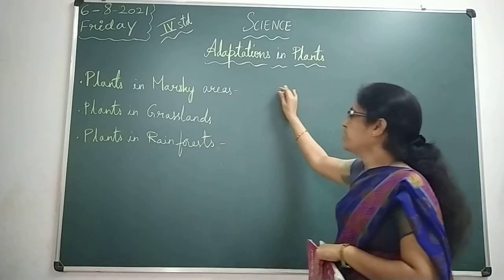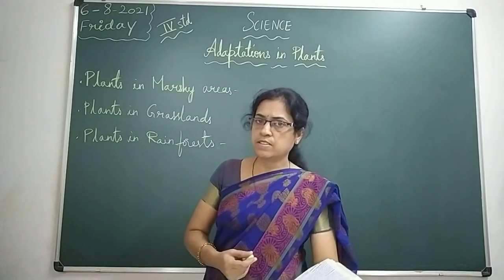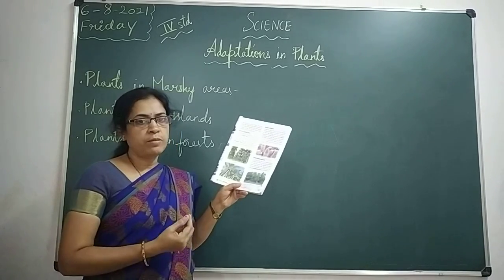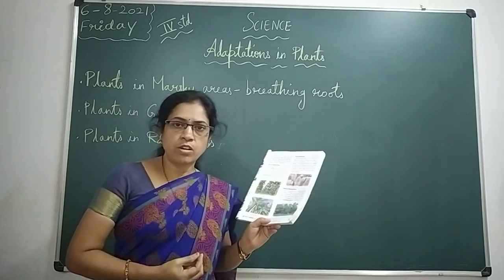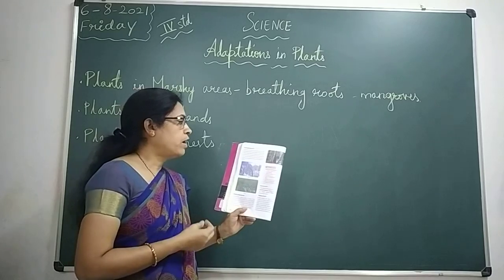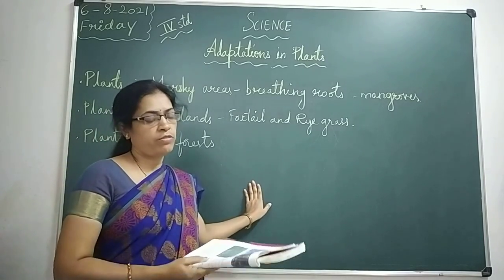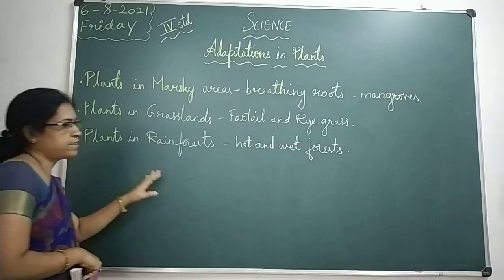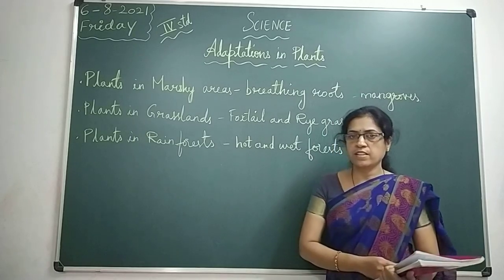VPS | 4th | Science | Session 60 | 2021-22